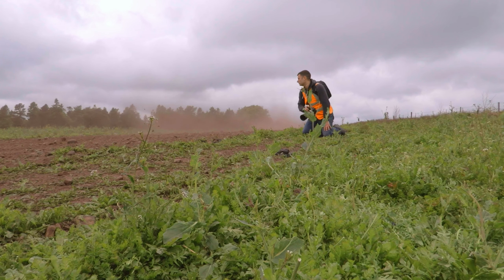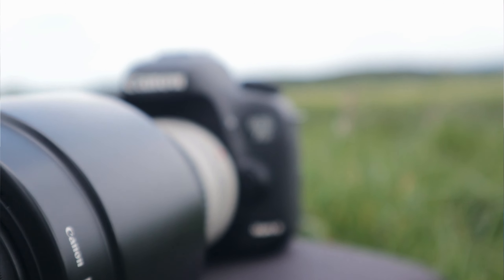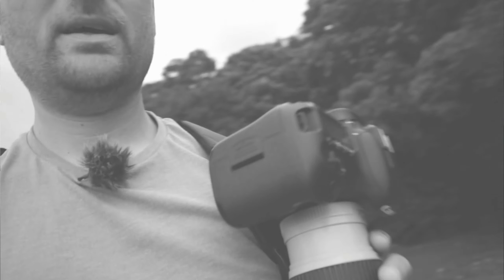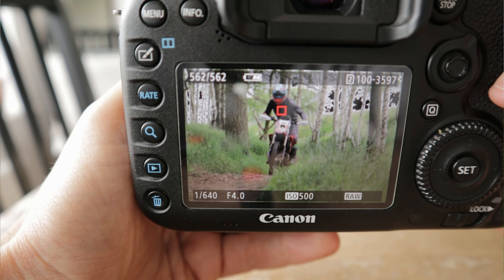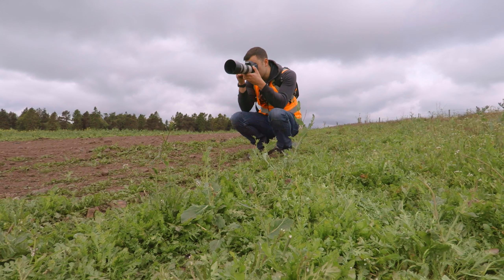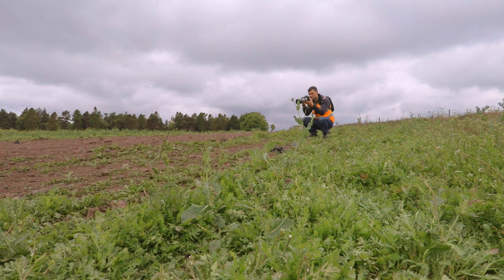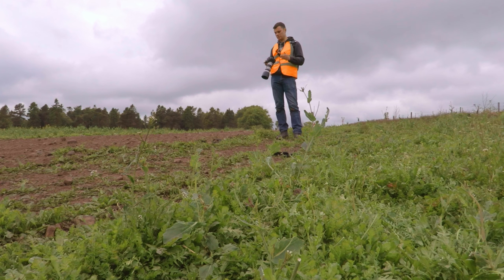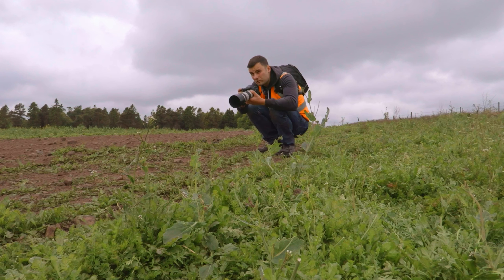First Impressions Of The New (to me) Canon 7D Mark ii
So this is my first outing with the Canon 7D mark ii at a Motocross/Enduro event. Throughout the video I'll go over some of the features from the 7D MKii that struck me straight away, I'll say this . . . it's defiantly got my mind ticking over!

Video Chapters
0:00 Rocks hurt!
0:10 What I'll be shooting with the 7D MKii today
2:23 What's in my camera bag?
5:10 Lets talk camera settings
7:32 First images taken today (7D mark ii)
8:17 Shots I normally struggle with
11:24 Head on shots (7D MK2)
12:29 My initial first impressions of the Canon 7D mark ii